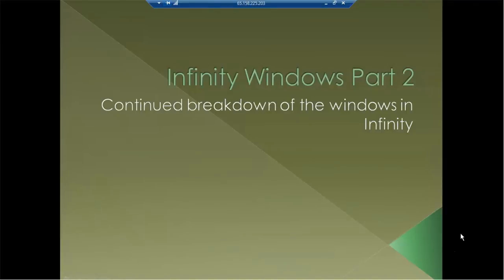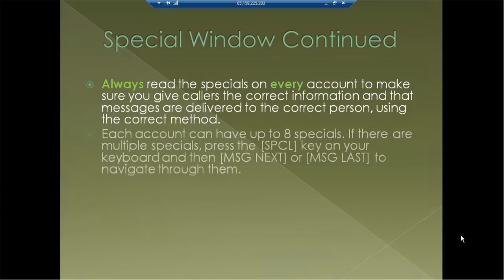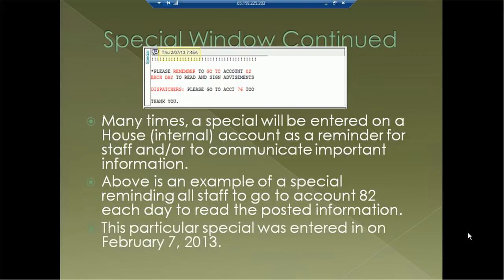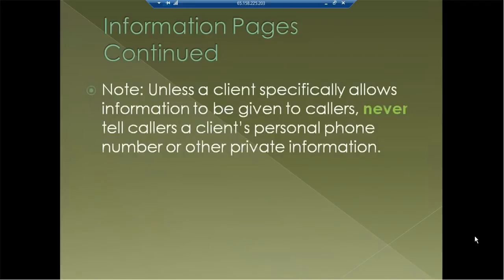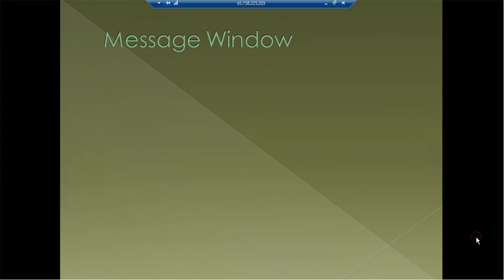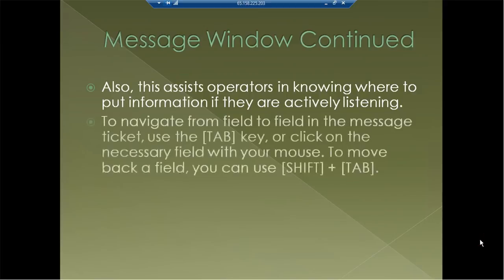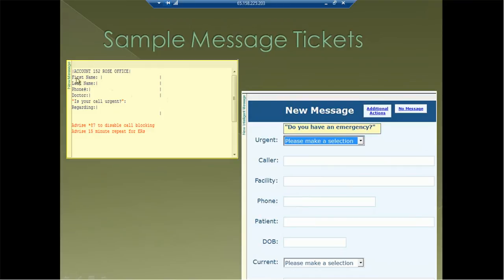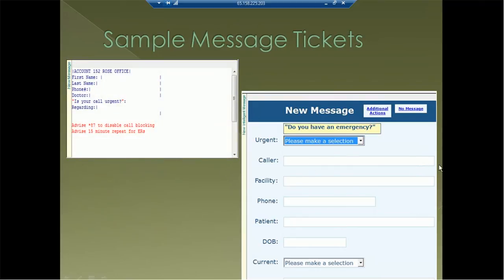10b. Infinity Windows Part 2